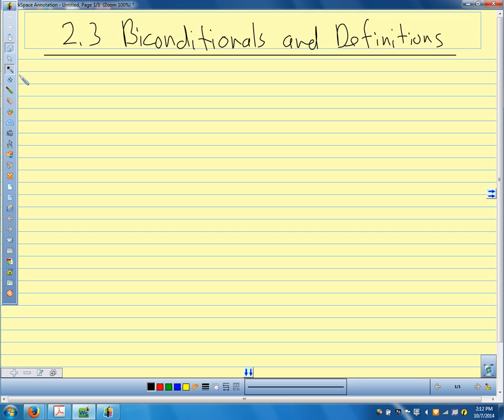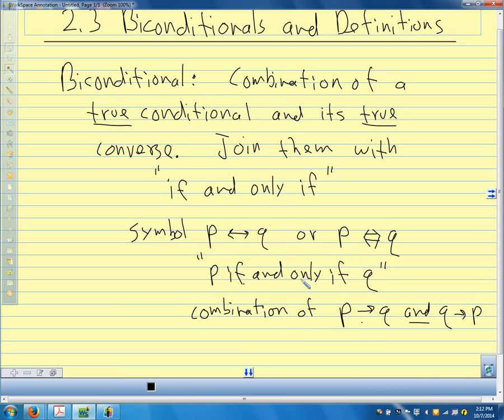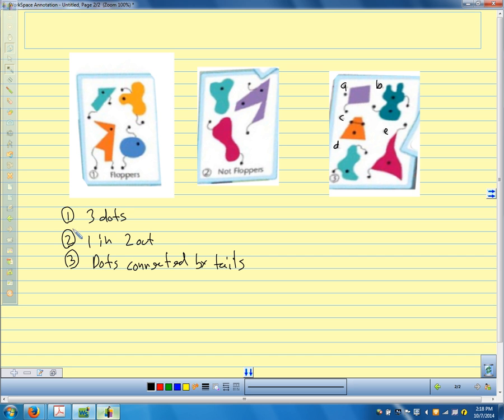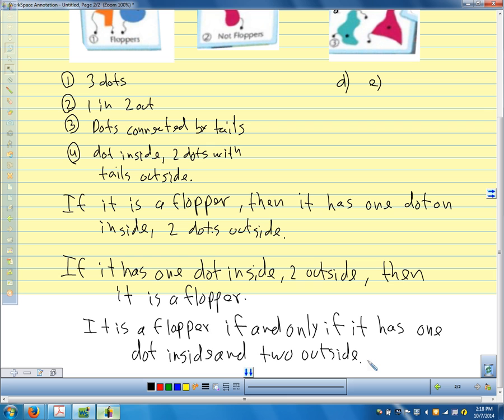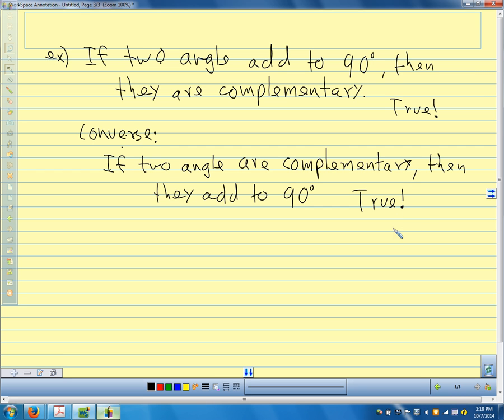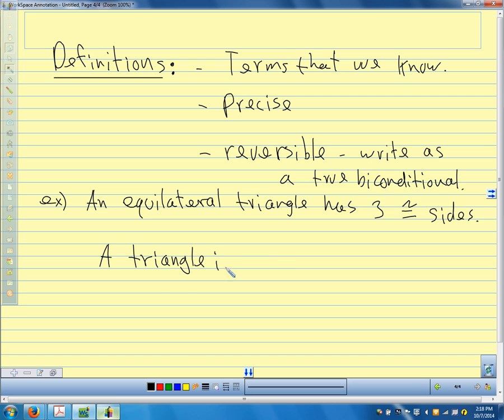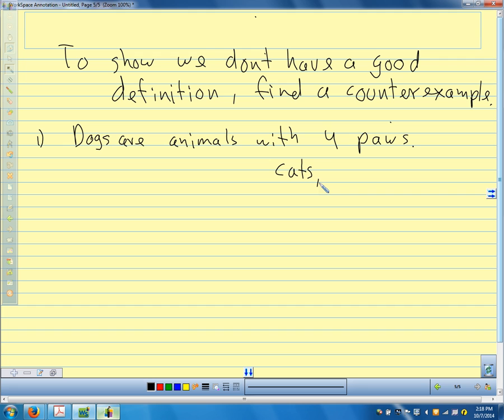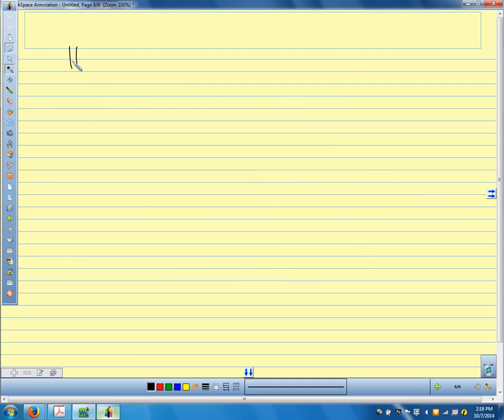Geometry 2014 2.3 Biconditionals and Definitions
Biconditional statements and definitions